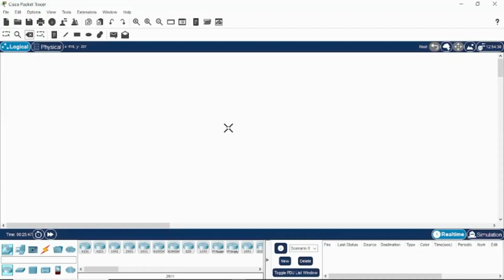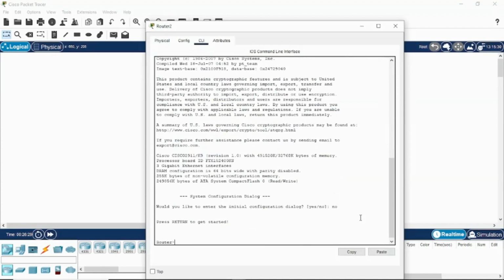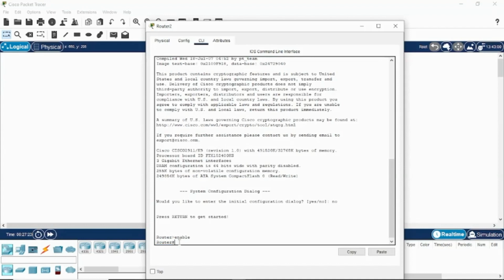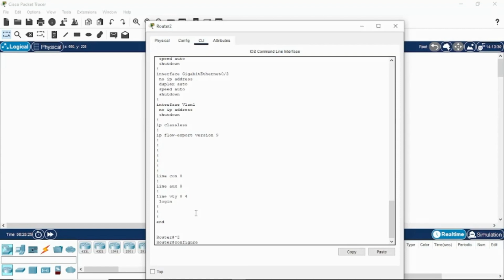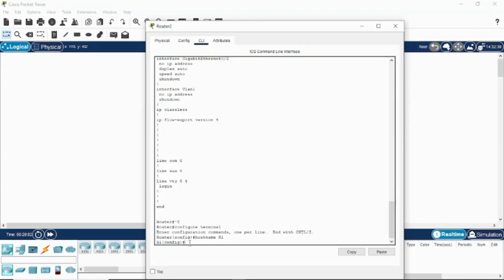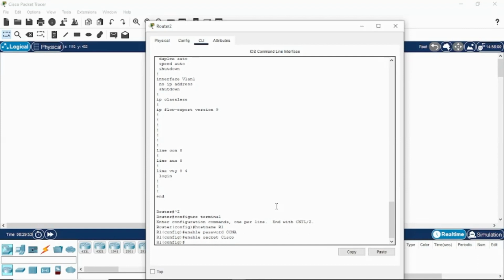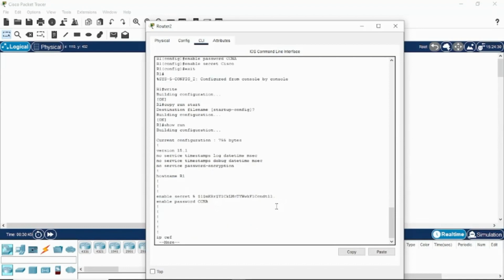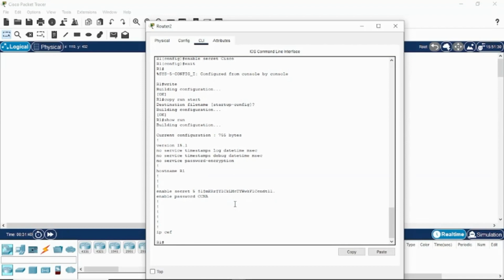How to do basic ROUTER configuration ( Cisco Packet Tracer)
Azariah uses the packet tracer for basic cli configuration of a cisco router